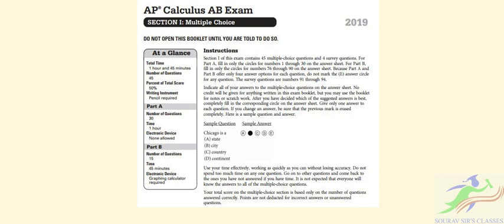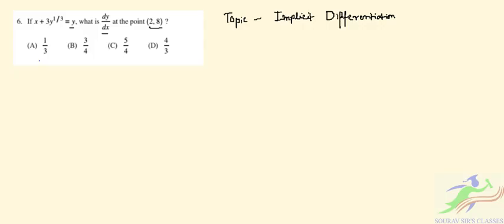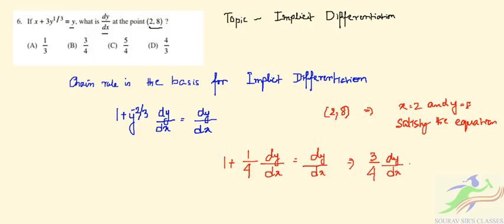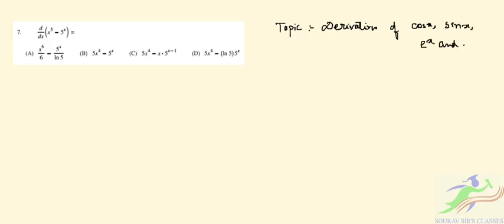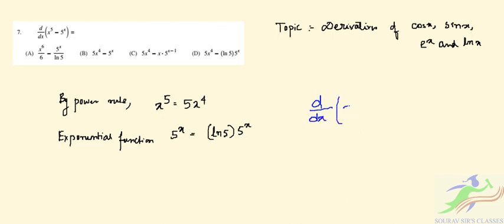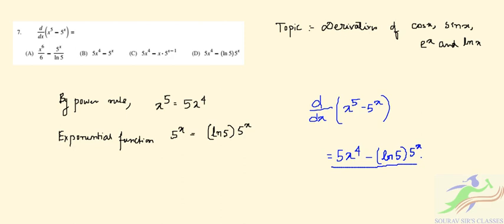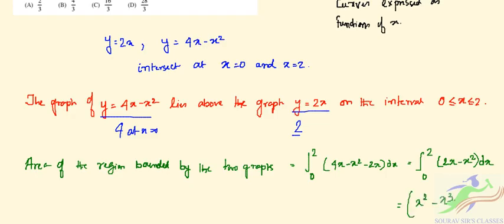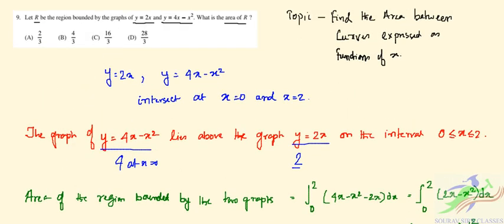AP Calculus AB 2019 Multiple Choice Questions With Explanation || Section A : Q No 6 -10 Solution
In this video you will get the solutions of AP Calculus AB Test Multiple Choice Questions || Special Session On Calculus

The AP Calculus AB exam is three hours long and has two sections: a multiple-choice section and and free-response section. Each exam section has a Part A and a Part B. Part A: 30 multiple choice questions.

The Multiple Choice Section
The problems in the multiple choice section test your calculus knowledge and skills in a straightforward manner. Contrary to popular belief, there are really no trick questions or problems that would take huge amounts of time to complete. What makes the problems difficult is the variety of topics covered (breadth).

Every problem has four answer choices below it. Fortunately, you won’t see “None of the above.” In other words, the correct answer is somewhere in the list! You can use this fact to your advantage — sometimes you may only have to work out a part of the problem in order to correctly choose the answer.

However, be very careful! The answer choices are often quite similar. In addition, the answers may have been simplified in non-obvious ways, so be prepared to use your algebra skills to change the form of your expressions.

📌WHATSAPP AT

FOR

 📚   STUDY MATERIALS